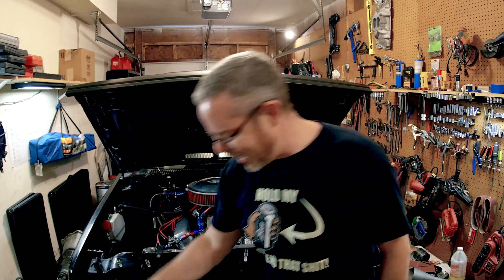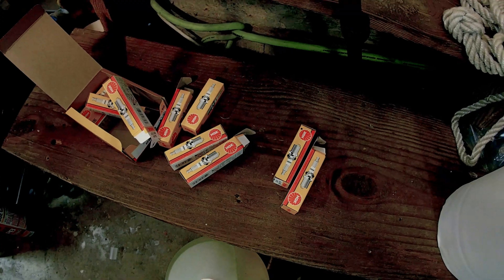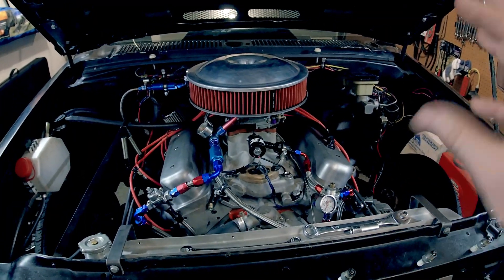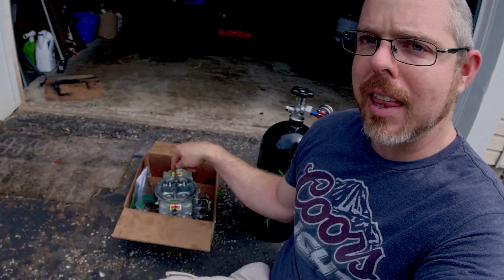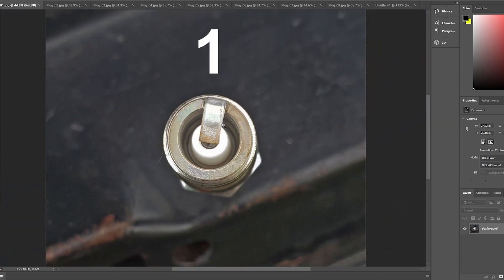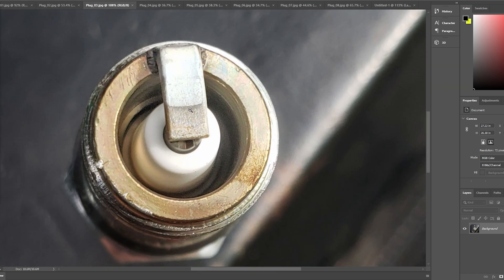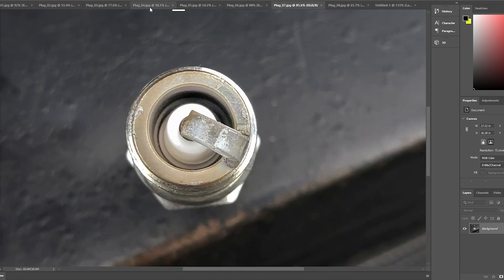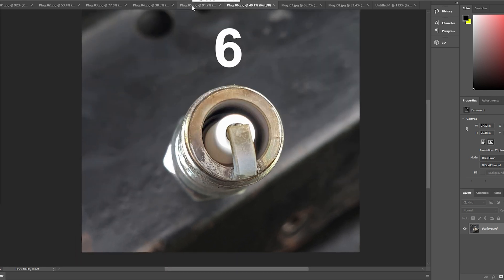More N2o! Reading plugs and spraying nitrous on the LT1 V8 S10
In this video, I do my best to check my N2o tune-up by reading plugs. Like I said before in previous videos just going by the wideband can get you in trouble. It's very important to learn how to read your plugs. Today we dive in and see what each cylinder has to say about a 100 shot of nitrous.